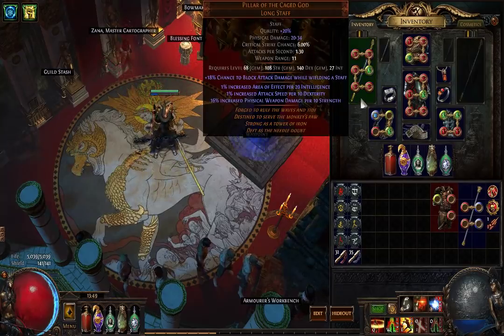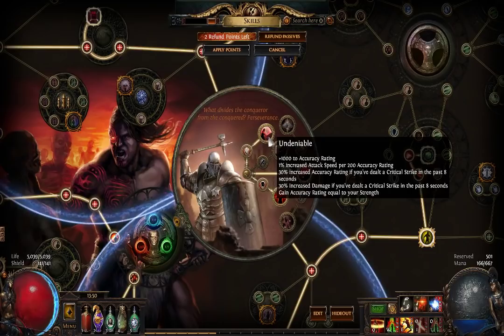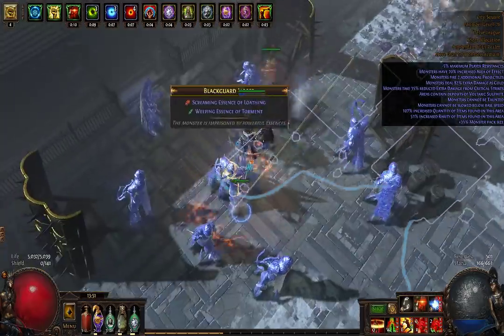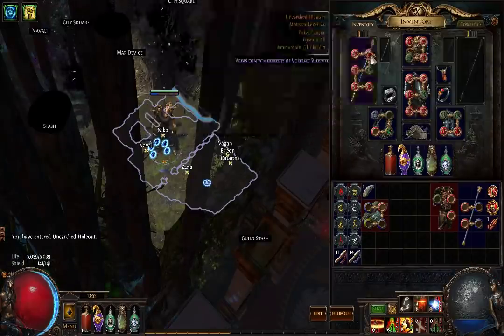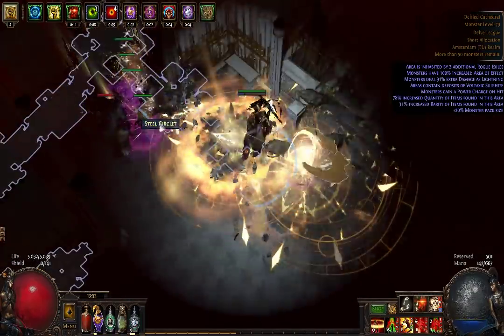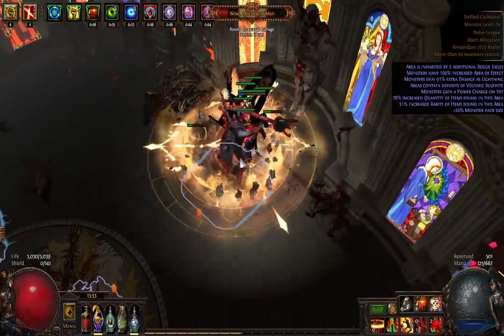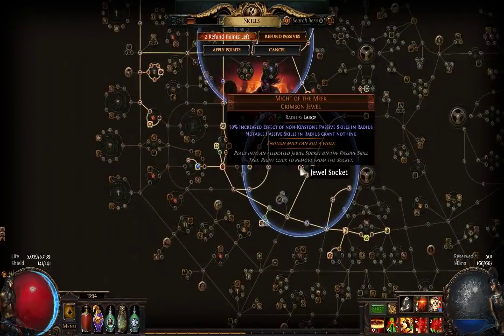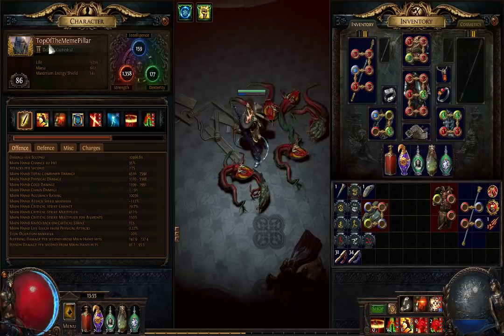[3.4] Iron Fortress Pillar Jugg / What, Havrd is back making build videos!?